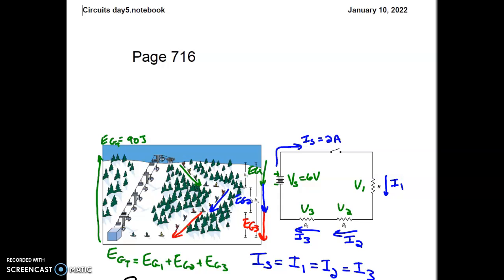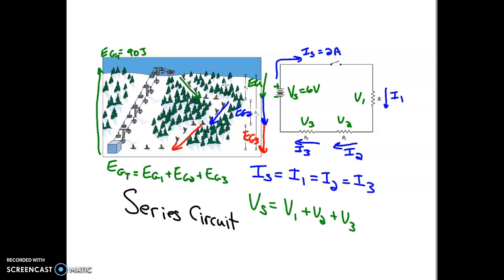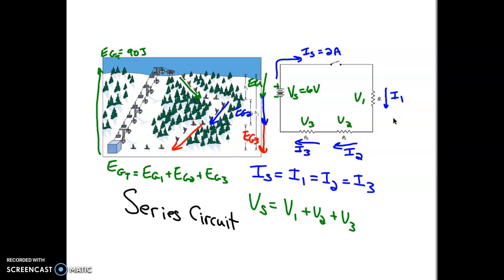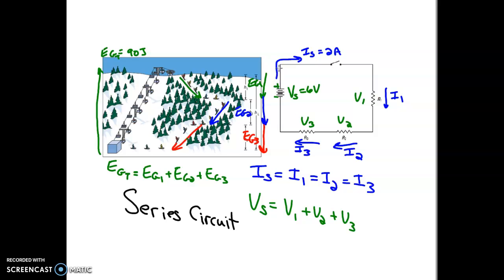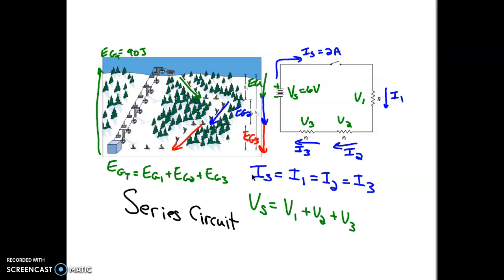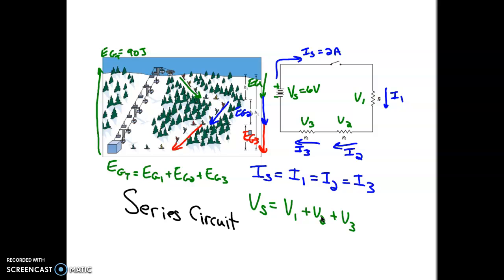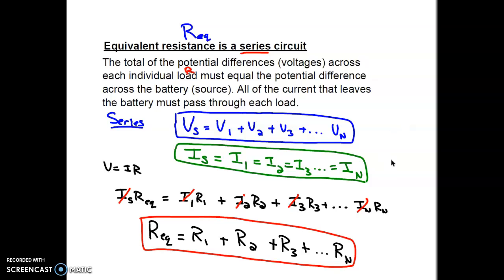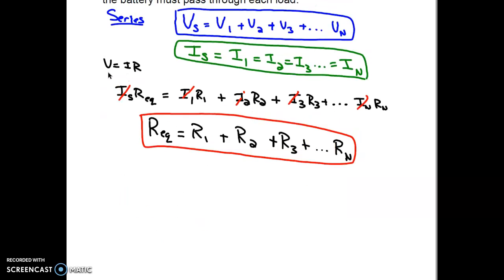Electric Circuits Day 5